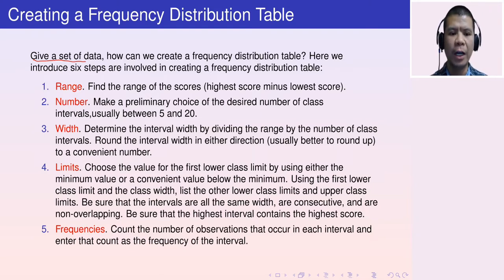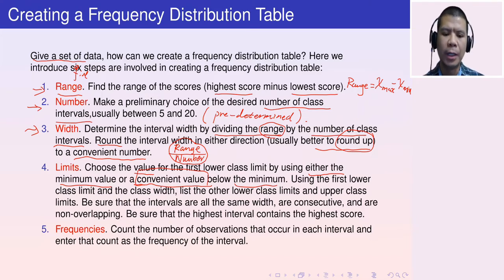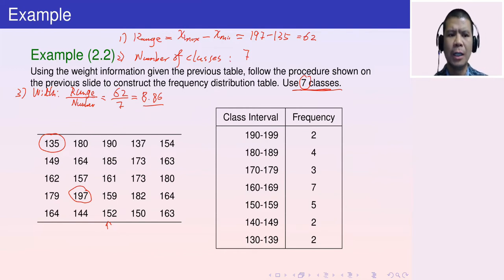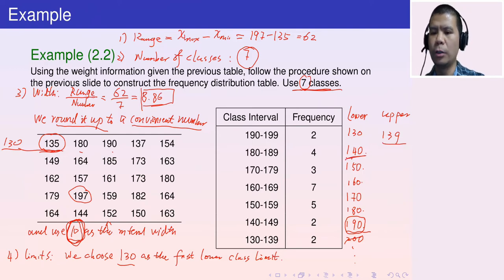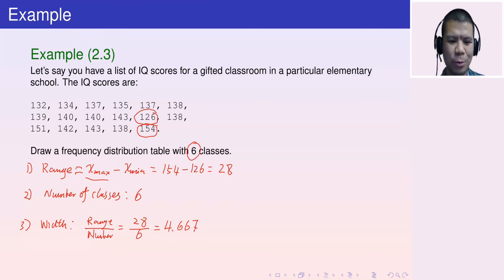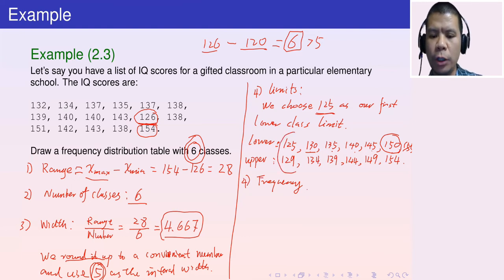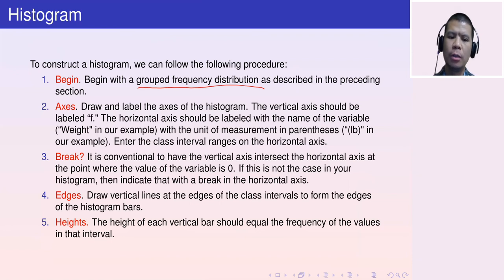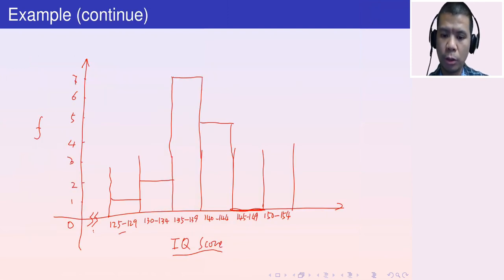Lecture 3 on Introductory Statistics: Freq dist. table, Histograms, and Freq polygon. | Math Pie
Introductory Statistics Lecture 3: Frequency distribution table, histograms, and frequency polygon.

00:00- Review of Lecture 2
00:55- Create a Frequency Distribution Table
11:20- An Example
30:15- Another Example
44:54- Section 2.2: Histograms
53:15- An Example
58:24- Frequency Polygon